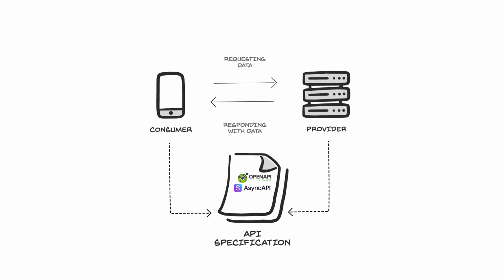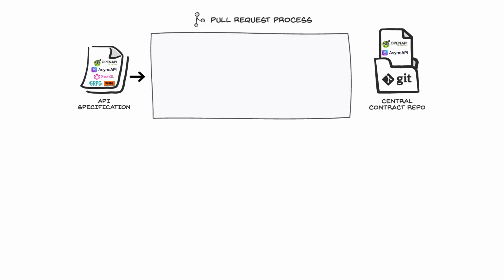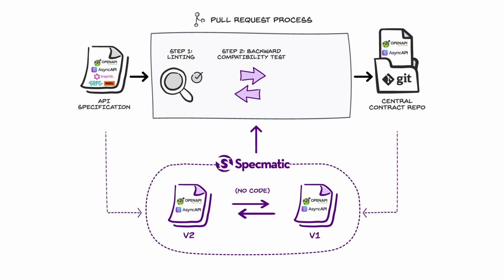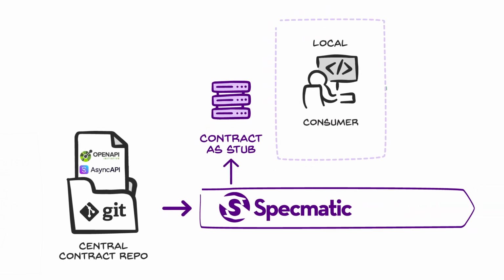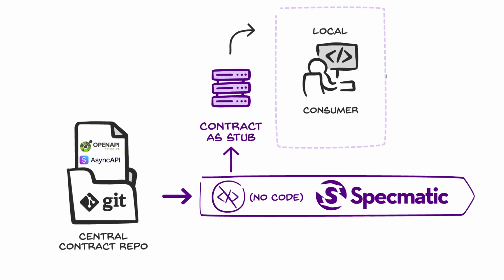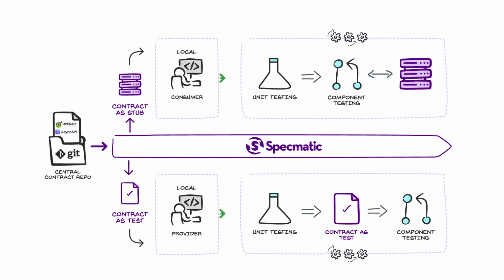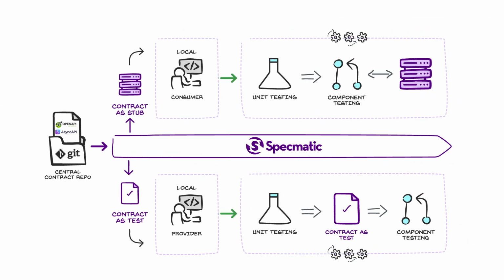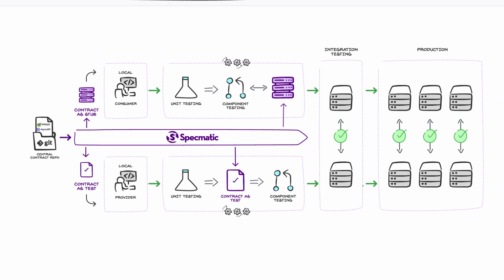Contract Driven Development in a nutshell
Are you looking to streamline your development process and ensure seamless integration between your microservices? Discover the power of Contract-Driven Development (CDD) and how it can revolutionise your development workflow.

Learn how using Specmatic can help both consumers and providers stay in sync by leveraging API specifications stored in a central Git repo. From linting and compatibility tests to no-code service virtualization and contract testing, this video covers all the essential steps to get your team to production faster with no surprises.

Key benefits of Contract Driven Development:
- Shift Left all the way to Design
- Enhanced DevEx with improved Collaboration
- Reduced time-to-market due to Parallel Development
- Resilient API Building Blocks